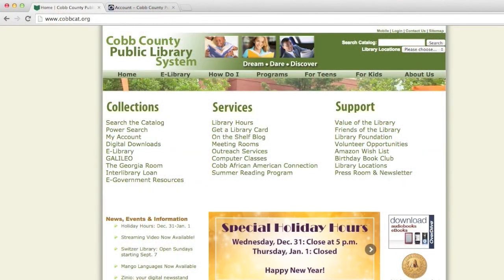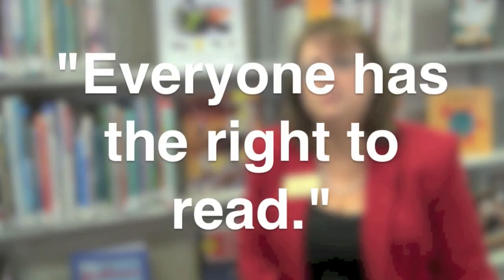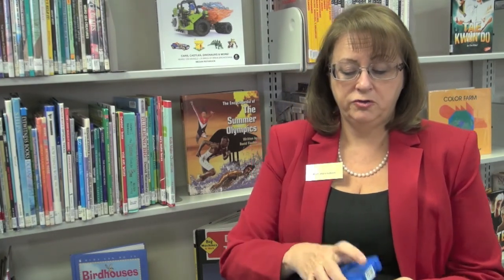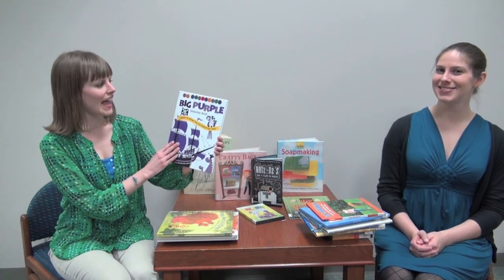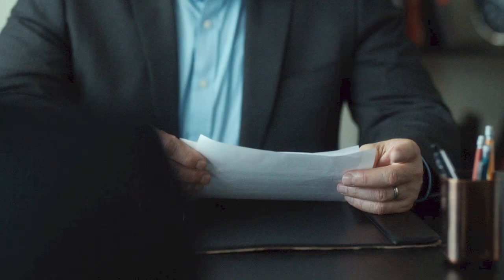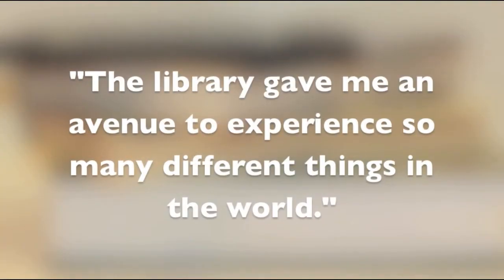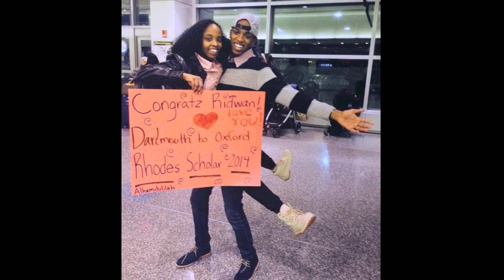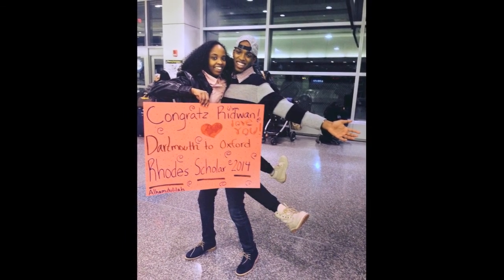The Library Show January 2015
Learn more about the wonderful services your library is providing in 2015! Streaming video, resources for people with physical and visual disabilities, and inspirational stories - they're all on this episode of The Library Show, brought to you by the Cobb County Public Library System.